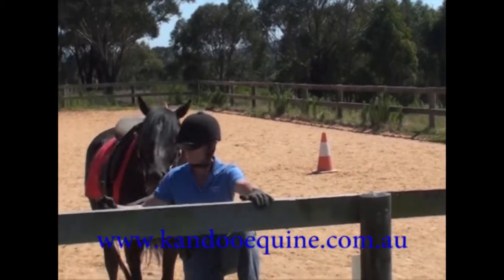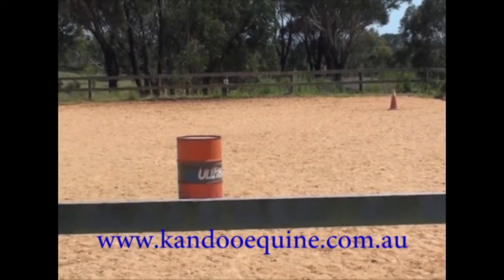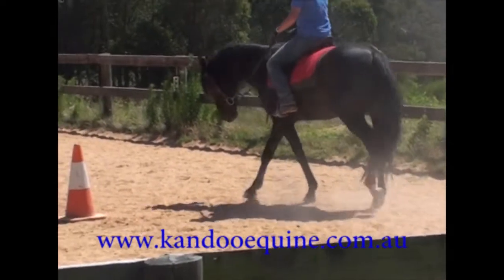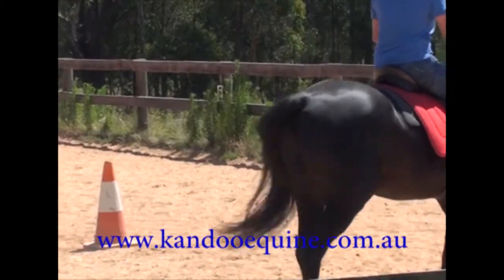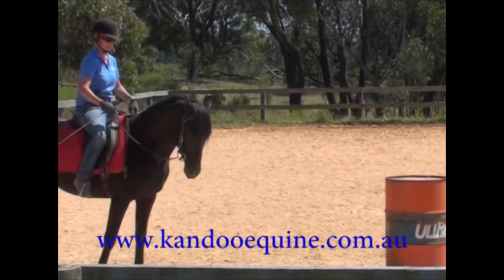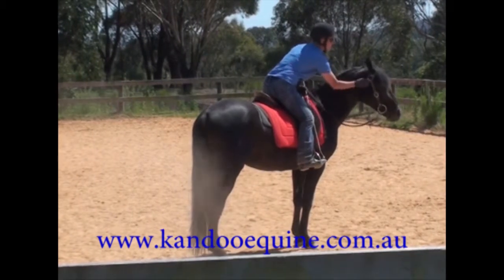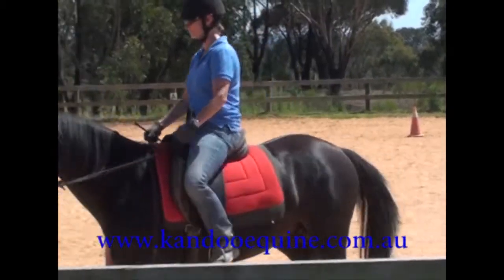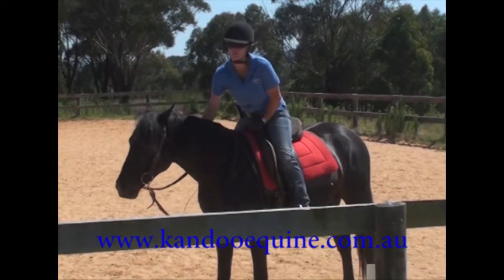Stallion's first ride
This is Wellsdale Kandoo It All (Tally)having his first ride since starting under saddle 18 months ago.